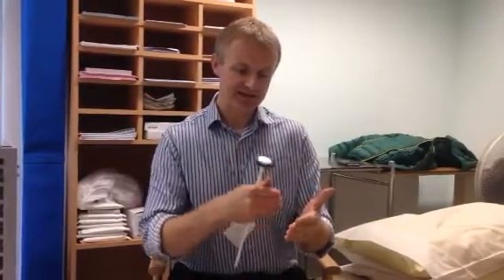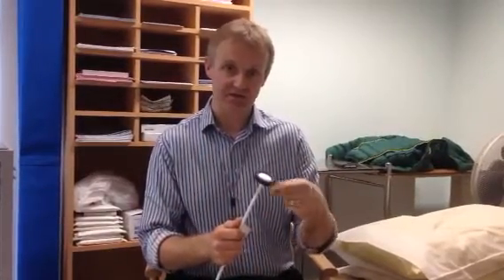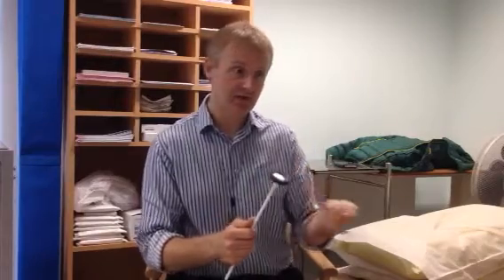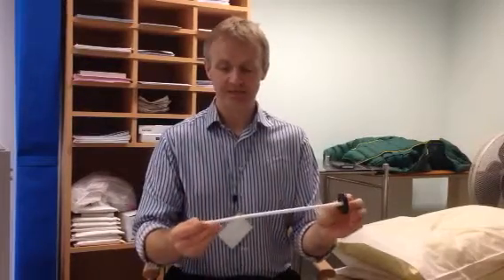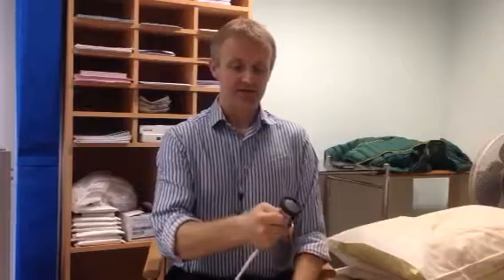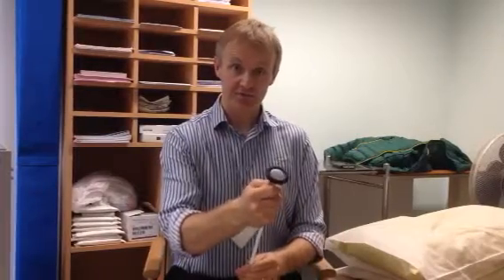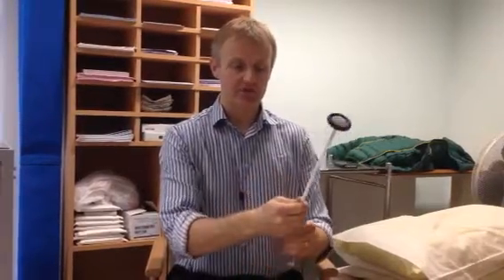Tendon Hammer Basics - Neurology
Why it is hard to get the tendon reflexes. Be confident.